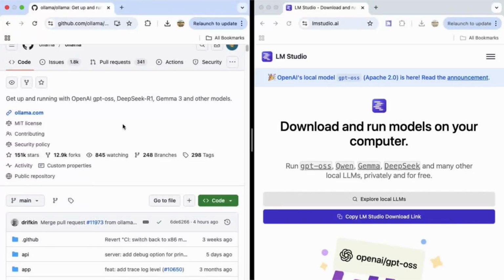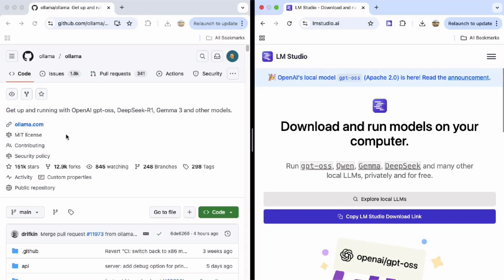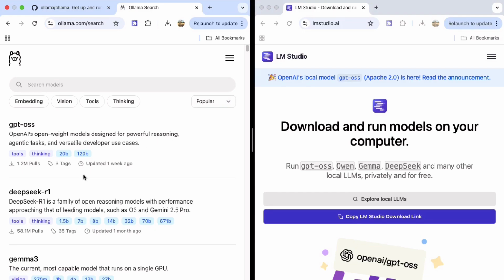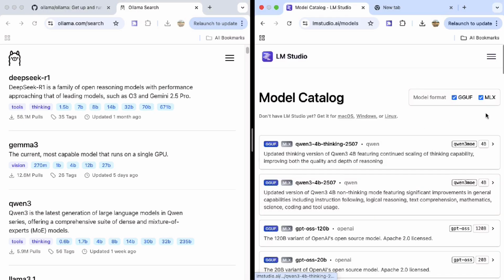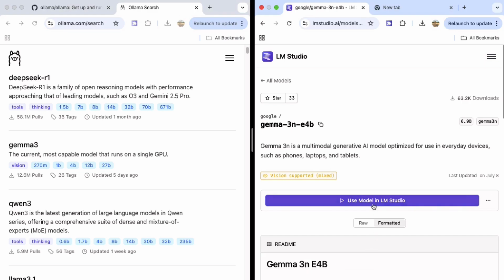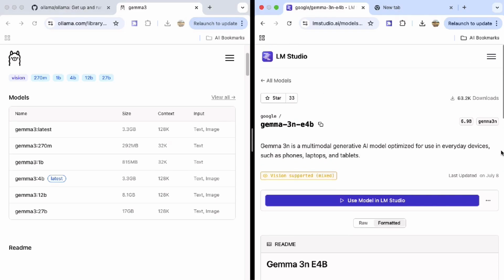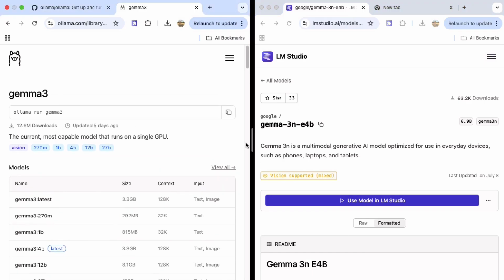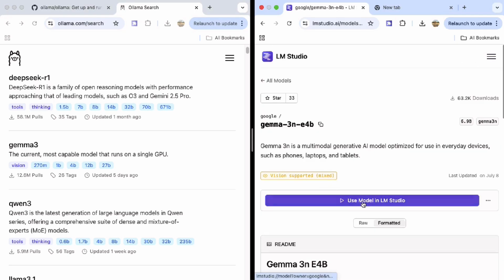Ollama vs LM Studio — Which Local AI Tool Dominates in 2025?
In this 2025 comparison, we put Ollama and LM Studio head-to-head to see which local AI tool performs best. Discover their strengths in offline AI processing, ease of setup, user interface, and real-world applications. This guide highlights which tool is better suited for developers, hobbyists, and AI enthusiasts looking for powerful local AI solutions without relying on the cloud.